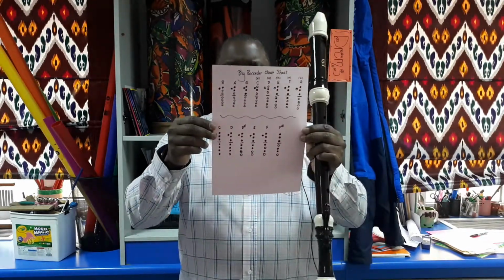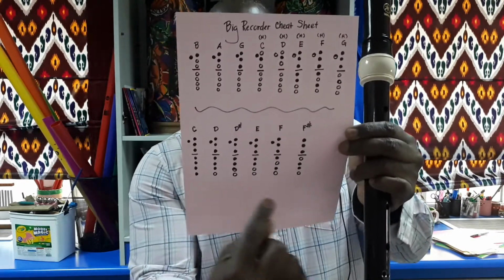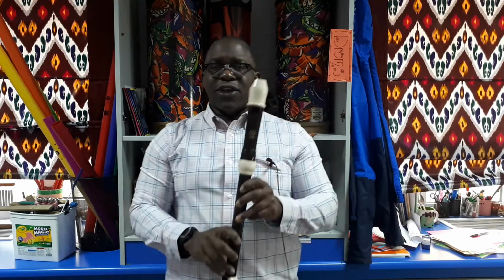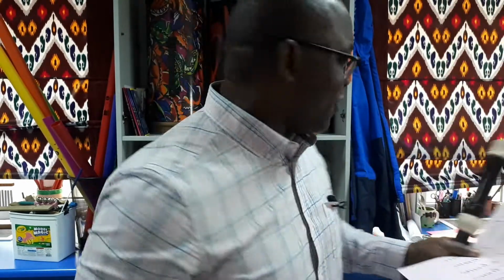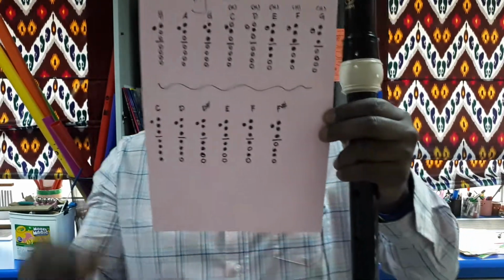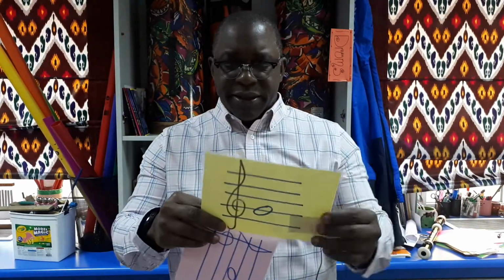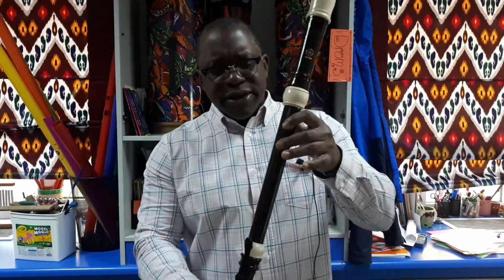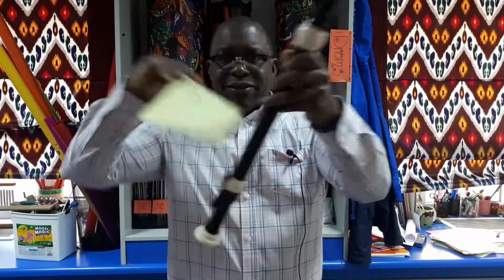Recorder-All Ode to Joy Notes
Why recorder and Beginning to think about recorder and music notation.